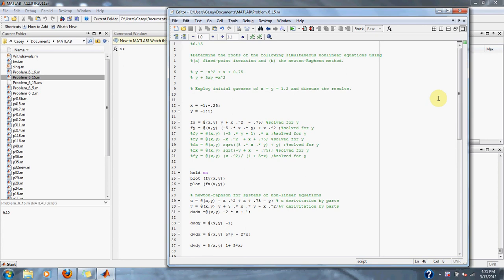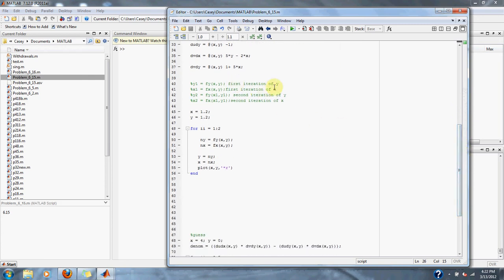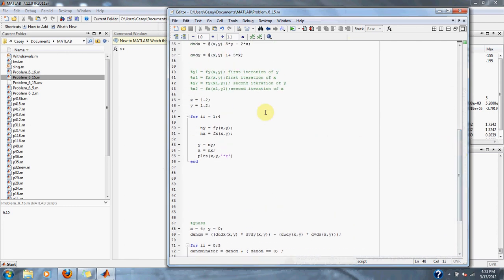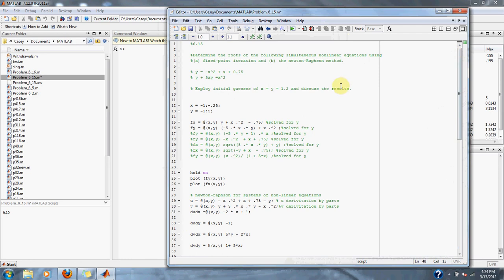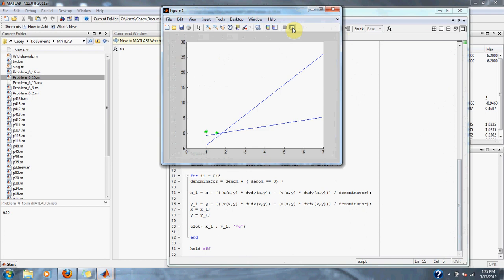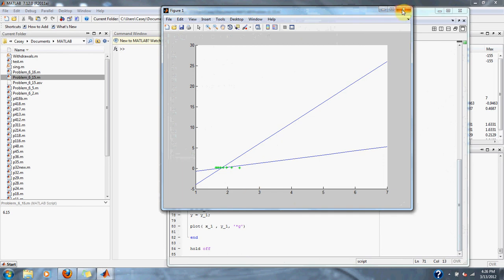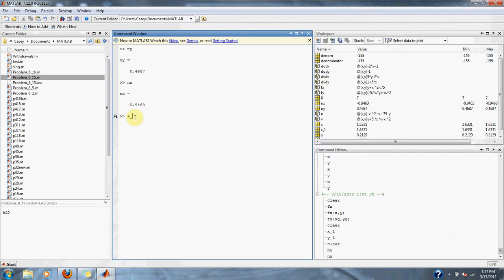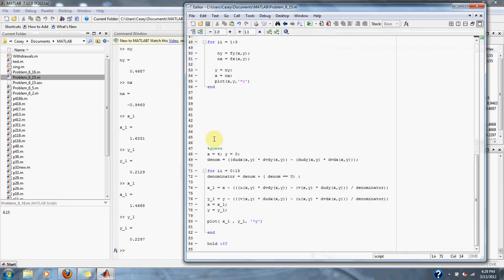Numerical Methods Problem 6.15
Determining the roots of a simultaneous nonlinear equation with the Newton-Raphson method